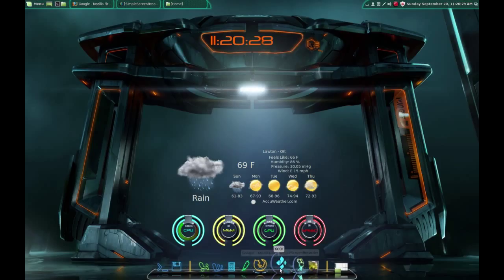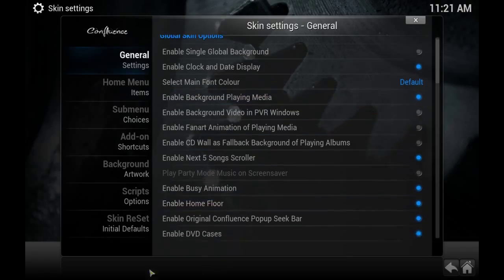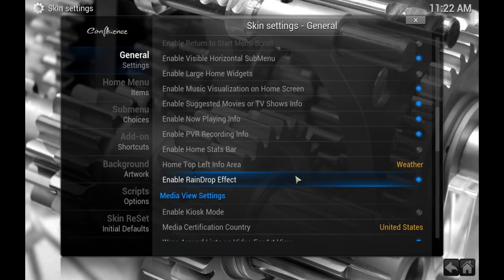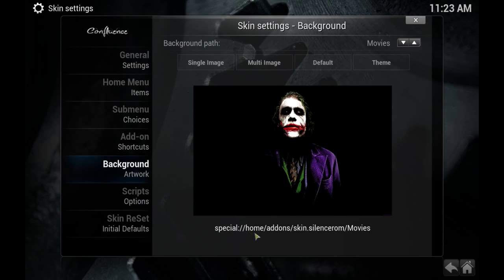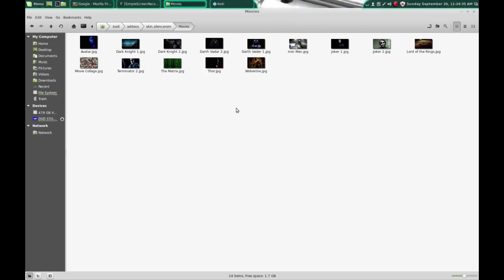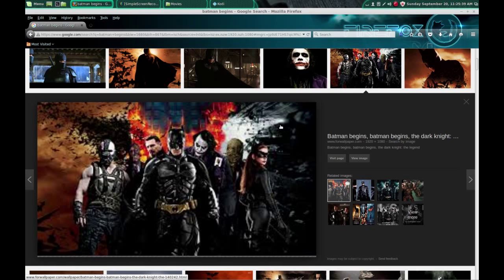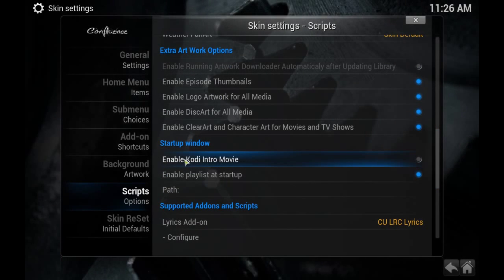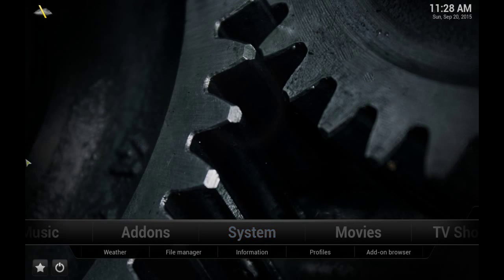Customize your SilenceROM settings in KODI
This is a short tutorial on some settings I change after I install SilenceROM Wizard on KODI.